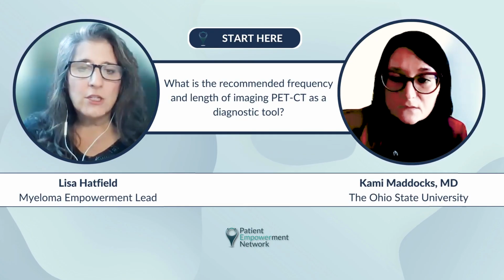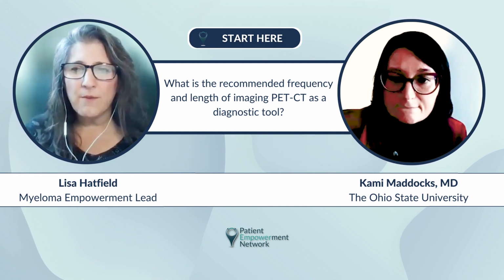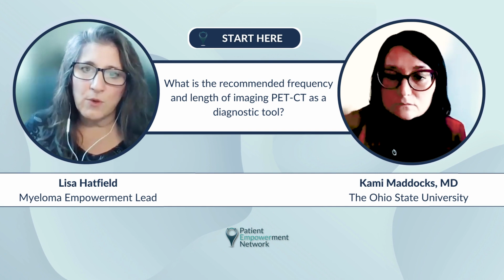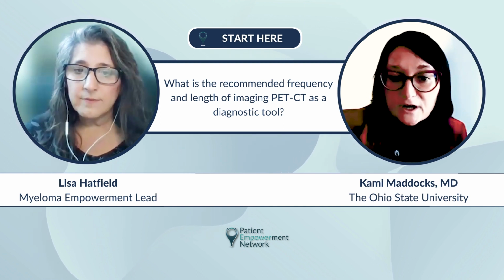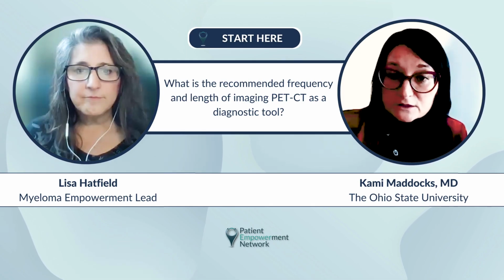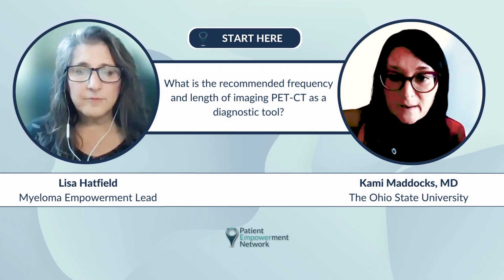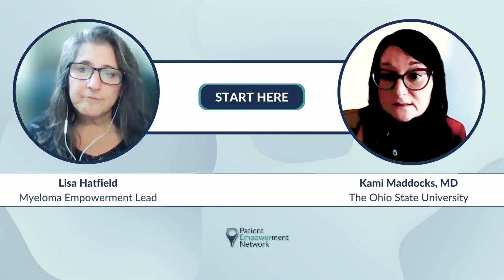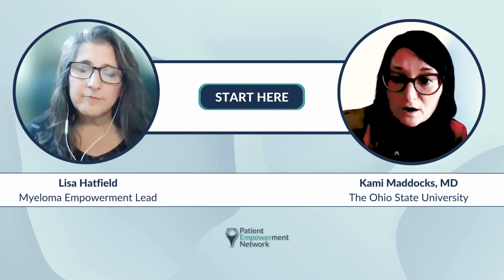What Can Follicular Lymphoma Patients Expect for PET-CT Scans?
Follicular lymphoma patients may need to undergo PET-CT scans, so what should they expect? Expert Dr. Kami Maddocks from The Ohio State University explains the roles of PET and CT scans and the timing when patients commonly need the scans